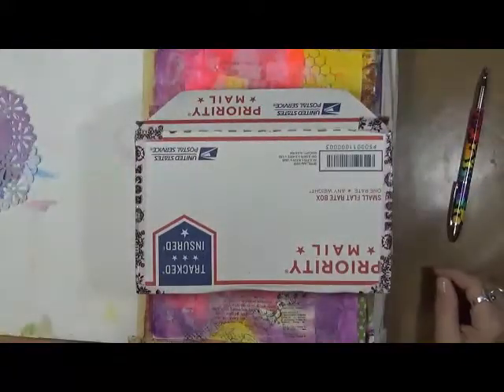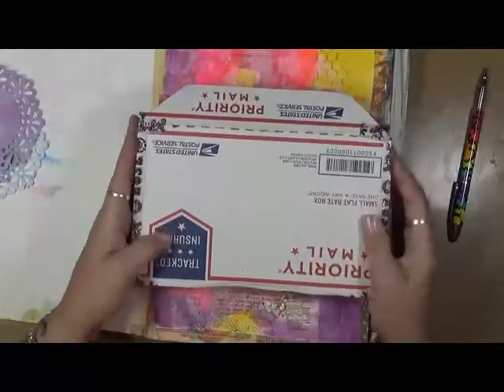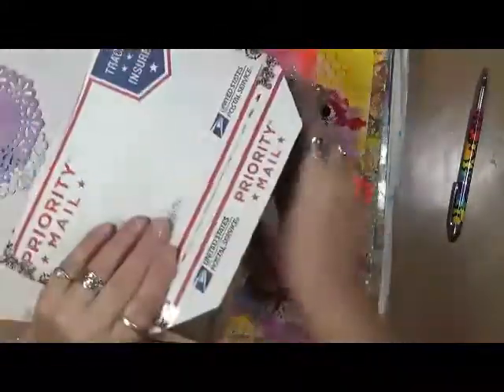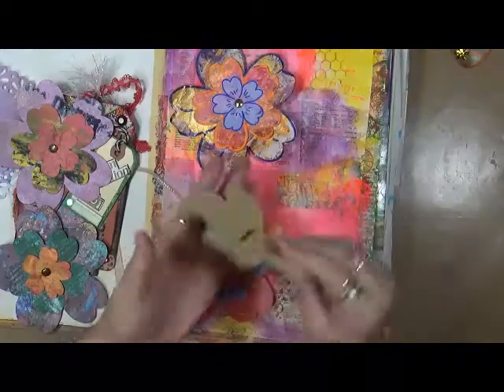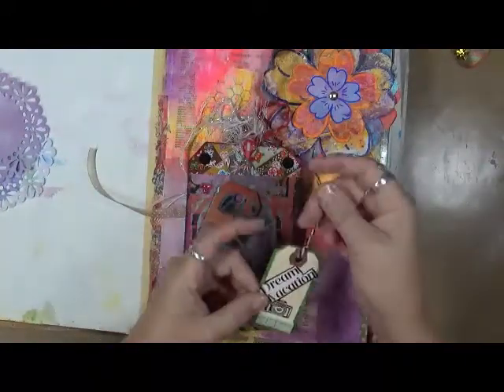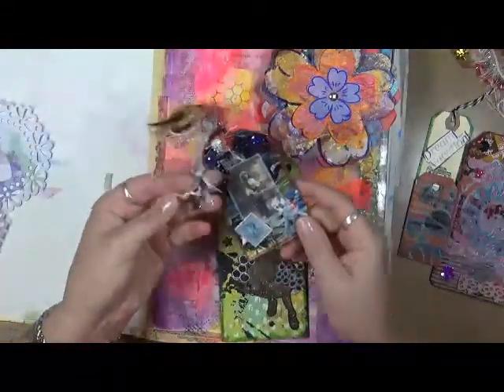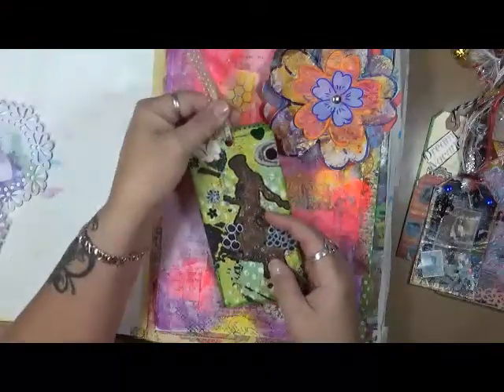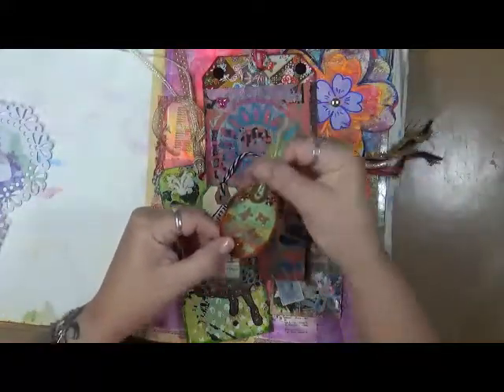Happy Mail from Anne Williamson